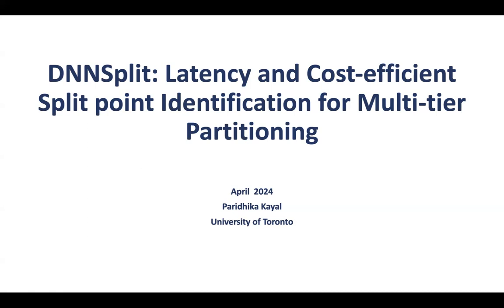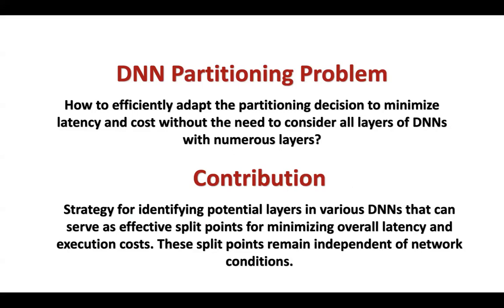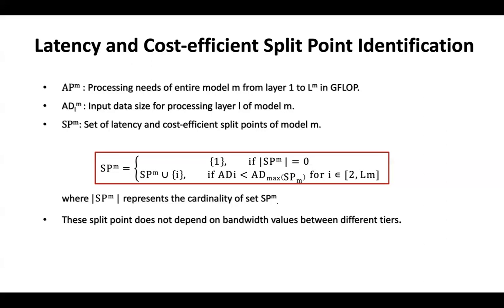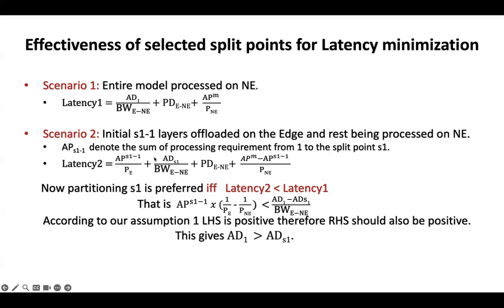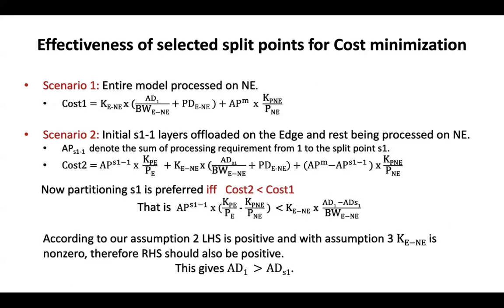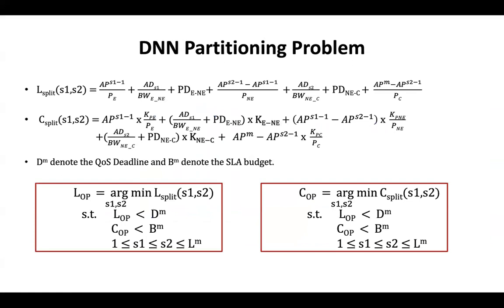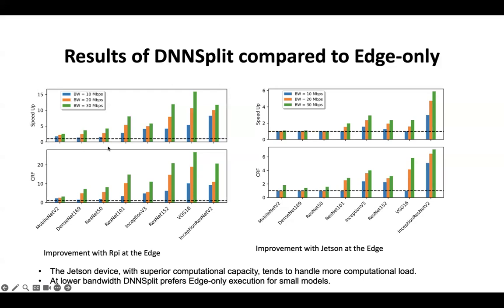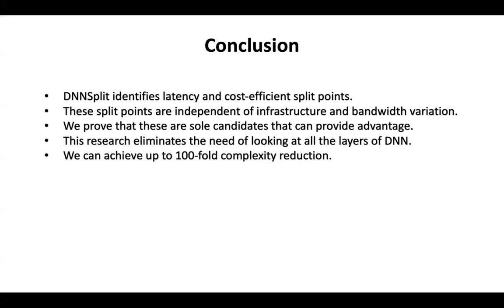DNNSplit: Latency and Cost-efficient Split Point Identification for Multi-tier DNN Partitioning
P. Kayal and A. Leon-Garcia, "DNNSplit: Latency and Cost-efficient Split Point Identification for Multi-tier DNN Partitioning," in IEEE Access, doi: 10.1109/ACCESS.2024.3409057.